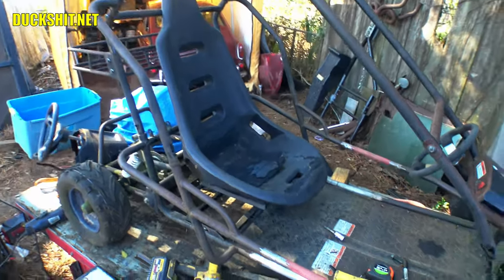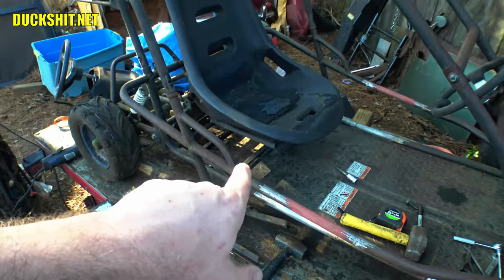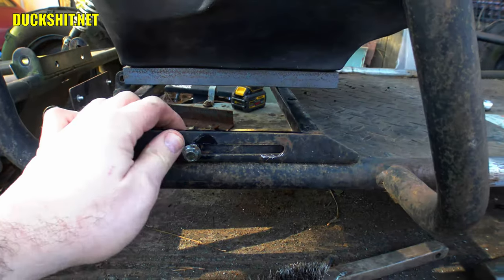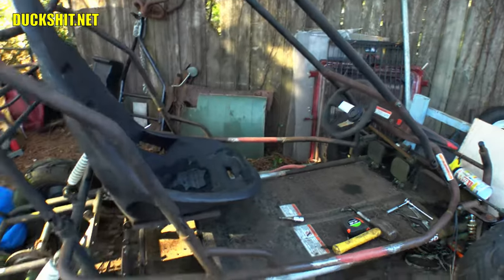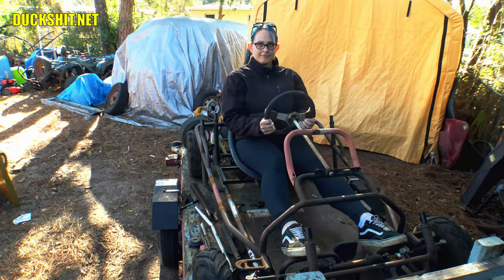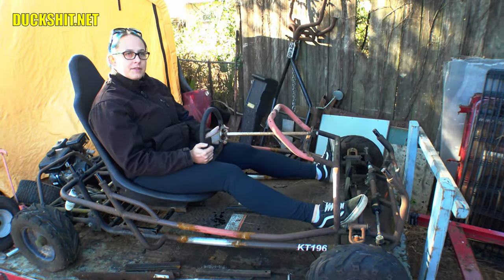Installing Proper Sized Seating - KT196 Go Kart - 05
A proper full-sized normal human being seat!  YES!  That's what this thing needed!

This Coleman KT196 is far too small for a person over 6 feet tall.  I'd like to enjoy this and make more videos with it, but it's too hard for me to get in and out of!  So it's time to start cutting the frame and make myself fit!

History: My neighbor asked me for help with a couple of abandoned Coleman KT196 Go Karts that she got for a killer deal.  She didn't know if they would run, so I helped her to pick them up, and to get one ready for a Christmas gift to her grandson.  These Coleman KT196 Go Karts are rather common, and not very old.  They were expensive when they were new, but parts are rather plentiful and not very expensive when it comes to the world of motorsports.